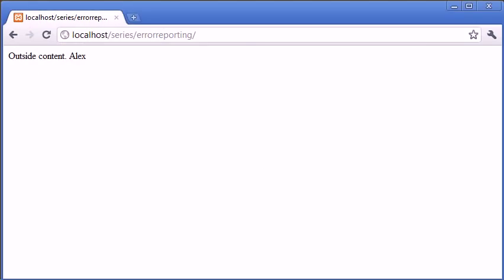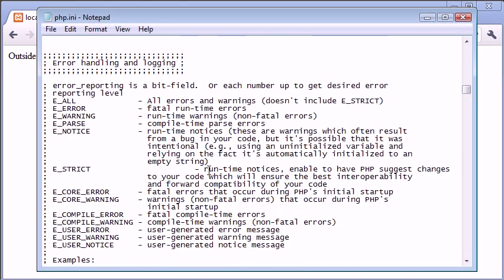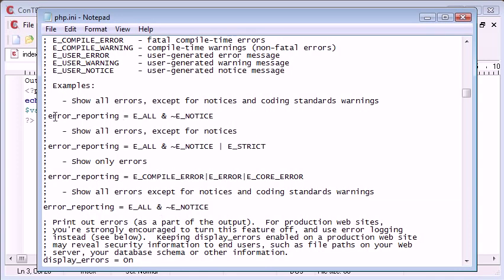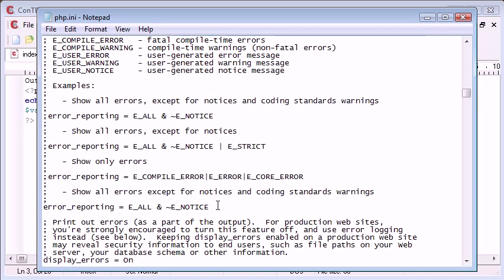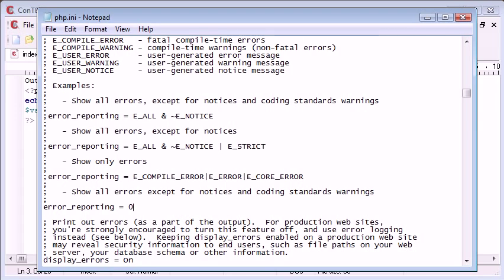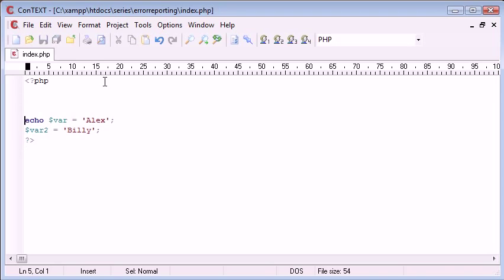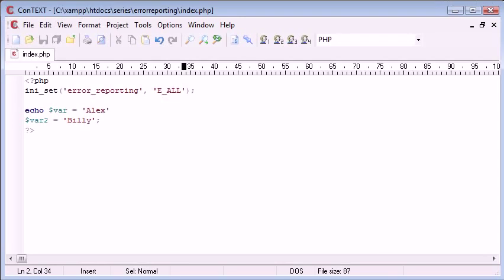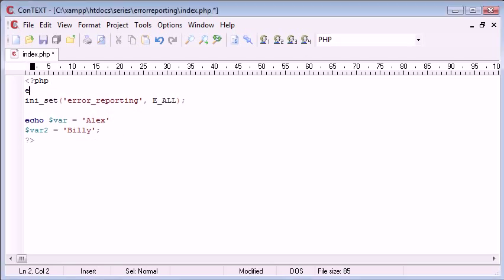Beginner PHP Tutorial 15 More on Error Reporting